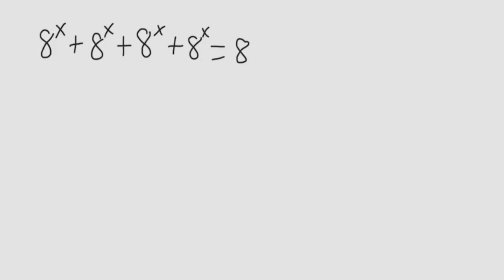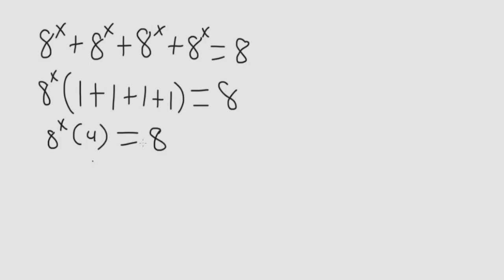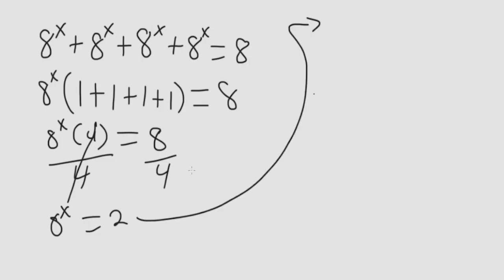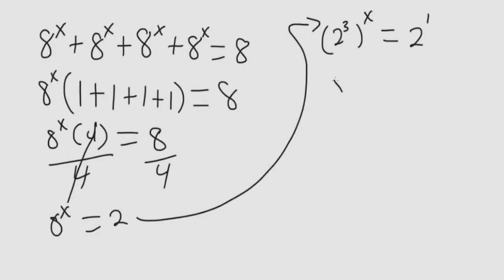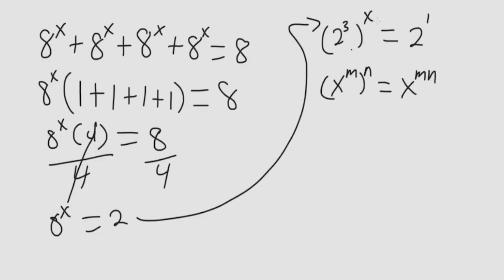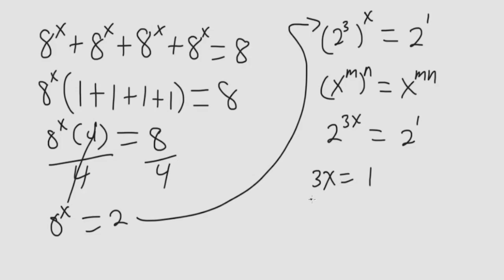A Nice Olympiad Exponential Problem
A Math Olympiad Exponential Problem.

एक गणित ओलंपियाड घातीय समस्या।
奧林匹克數學指數問題。
奥林匹克数学指数问题。
Un problema exponencial de la Olimpíada de Matemáticas.
Ein exponentielles Problem der Mathematikolympiade.
数学オリンピックの指数問題。
수학 올림피아드 지수 문제.
Masalah Eksponen Olimpik Matematik.
ගණිත ඔලිම්පියාඩ් ඝාතීය ගැටලුවක්.
ஒரு கணித ஒலிம்பியாட் அதிவேக சிக்கல்.
သင်္ချာအိုလံပစ် ကိန်းဂဏန်းပြဿနာ။